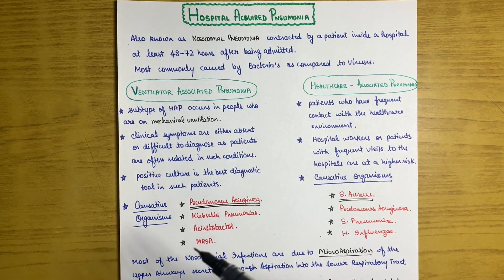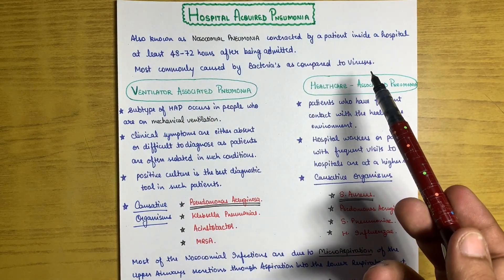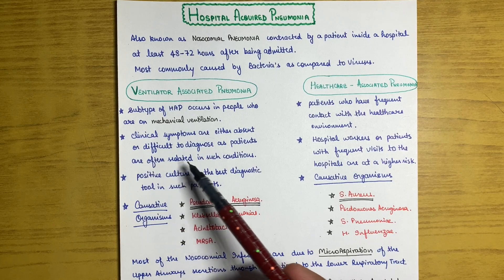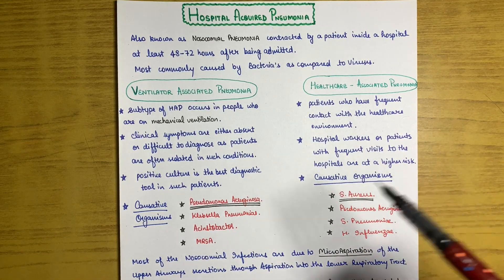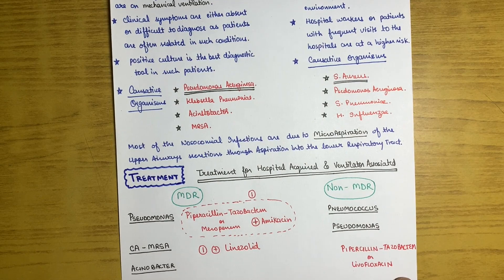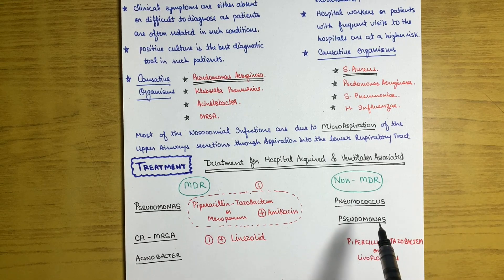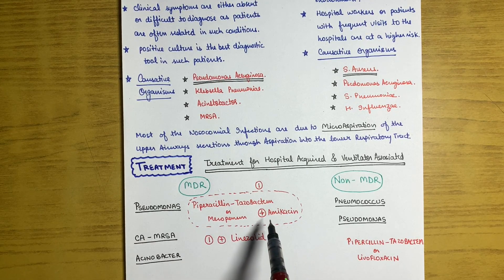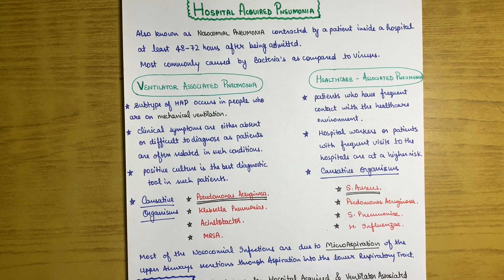Hospital Acquired Pneumonia - Handwritten Notes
Pneumonia
Pneumonia pathology
Pneumonia pathophysiology
Pneumonia notes
Hospital acquired Pneumonia

In this Video I have tried to explain about Hospital Acquired Pneumonia in a short and comprehensive manner .

I hope you understand it nicely .